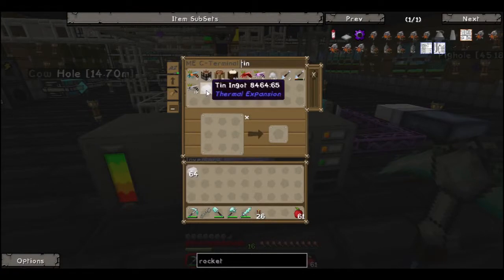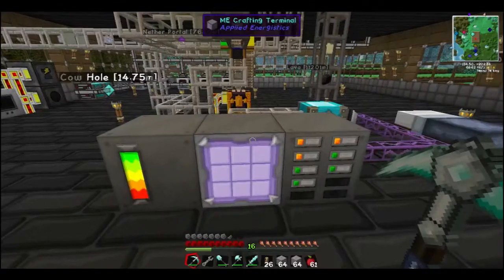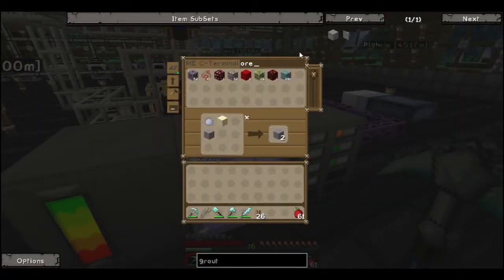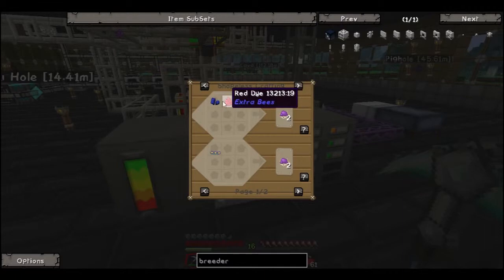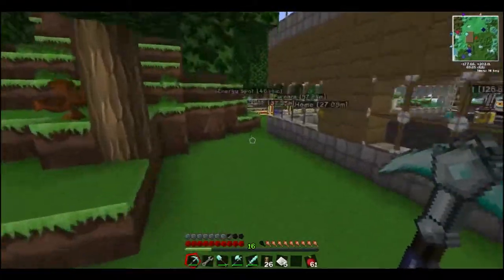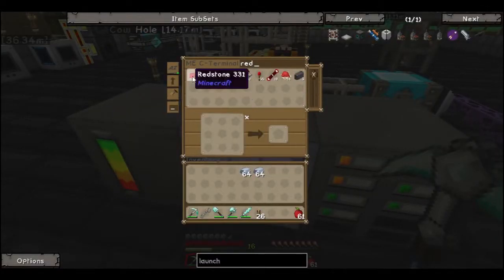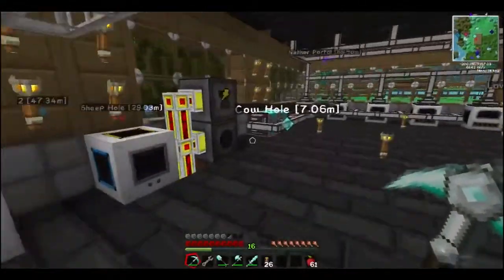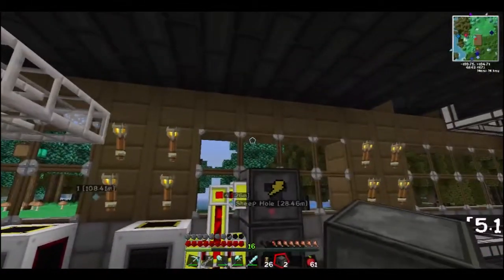Minecraft - Moon Conquest - Yogscast Complete Pack - Episode 47 - More Electric Compressors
Hello everyone, and welcome to Tazcorp Moon Conquest. In this series I will be tackling a wide variety of challenges and mods. The first challenge is to get to the moon. I hope you enjoy this series, this is replacing my Tazumoto Vs Yogscast Complete Pack Series.

I use social media to help inform people of what content I am publishing today and when it will be available.